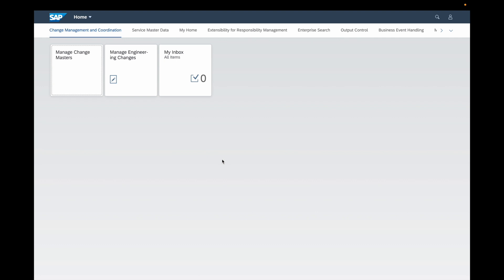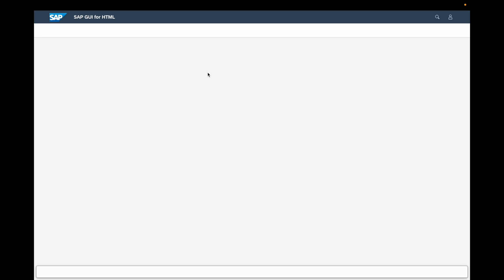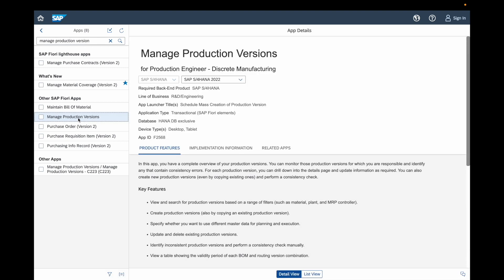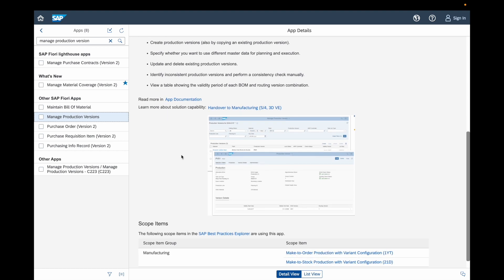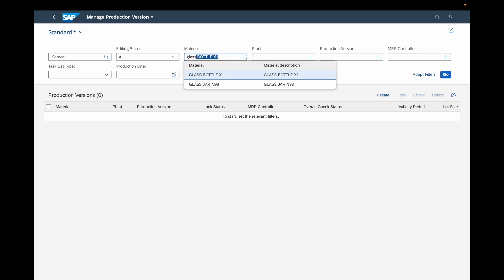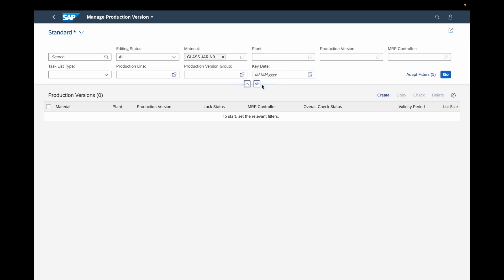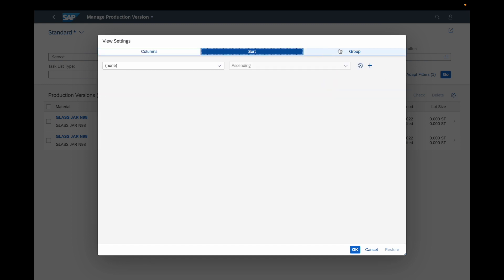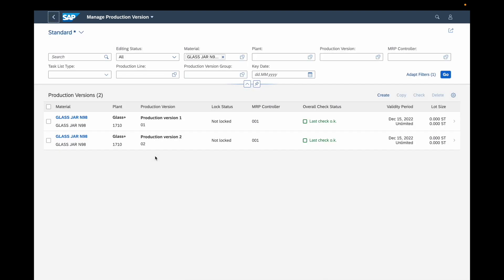SAP Fiori : Manage Production Version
Discover how to use SAP Fiori's "Manage Production Version" application for efficient production version management!

In this informative video, learn how to create, manage and view different production versions of your products. Explore the application's advanced features, such as change tracking, authorization management and version history. Optimize your production release management processes with SAP Fiori and simplify your day-to-day operations.

Don't miss this opportunity to master production release management with SAP Fiori! Click now to watch the video and discover how to improve your efficiency with this powerful application! 💪🎥✨

Hello,

Michael